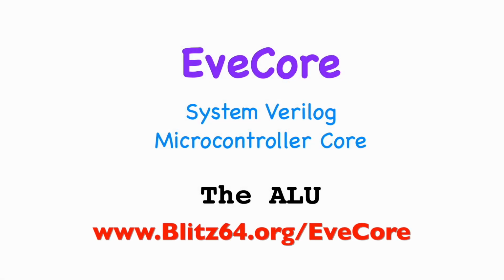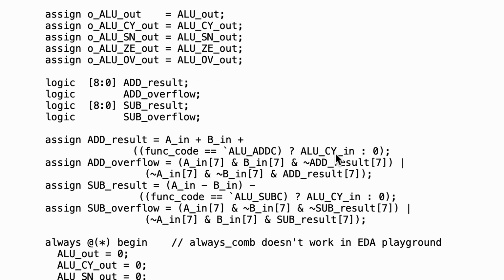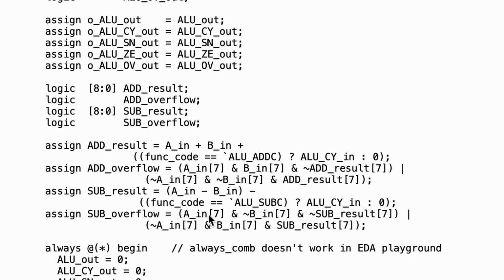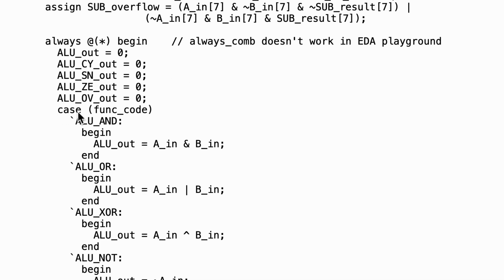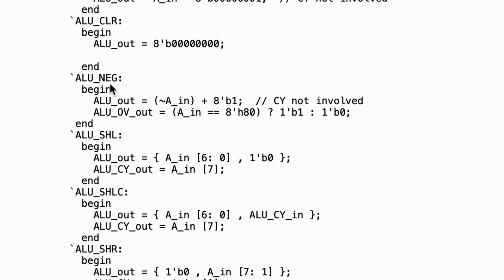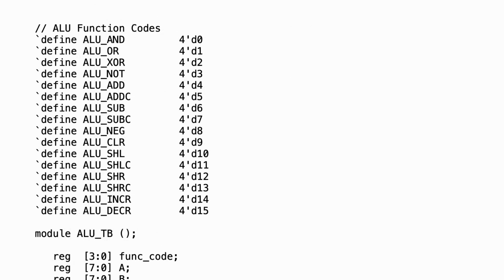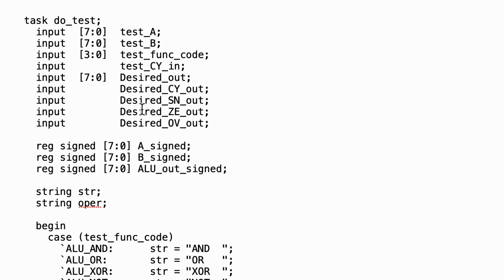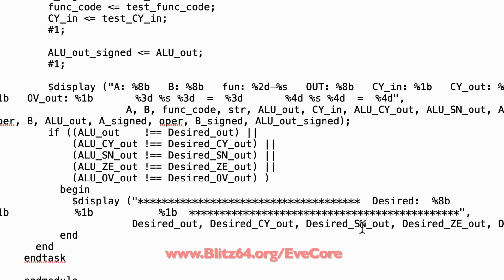EveCore 5/25: ALU Module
The Arithmetic Logic Unit module and testbench to test it.